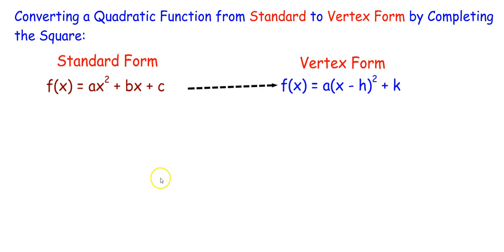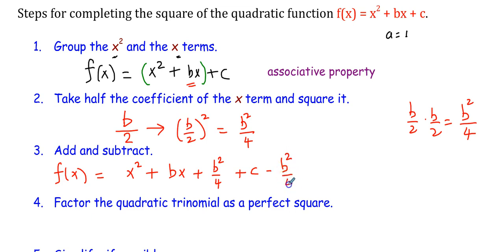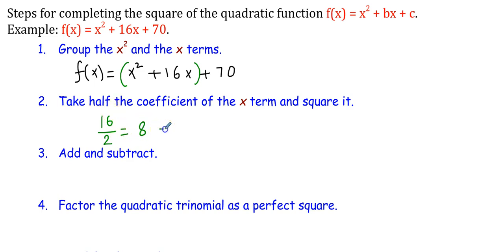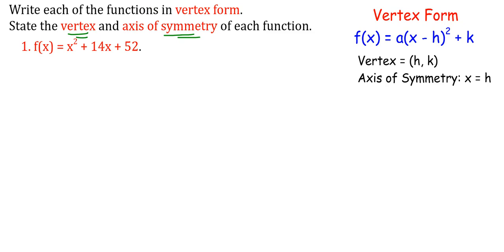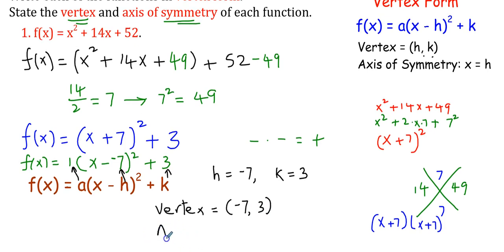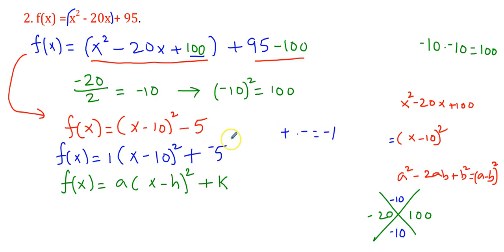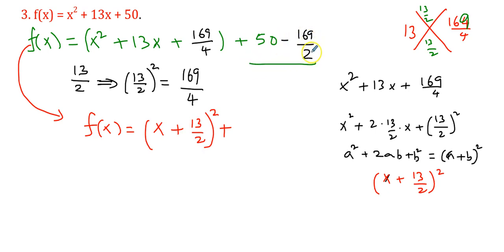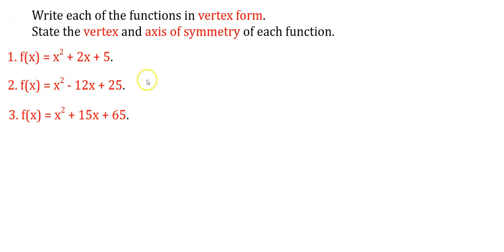Converting to Vertex Form Part 2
Converting a Quadratic Function From Standard to Vertex Form by Completing Square Part - 2